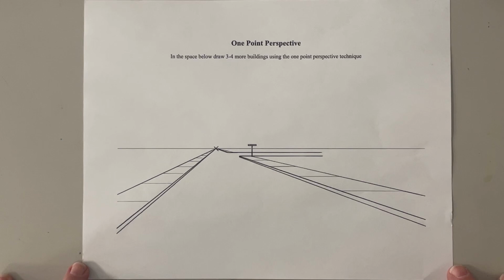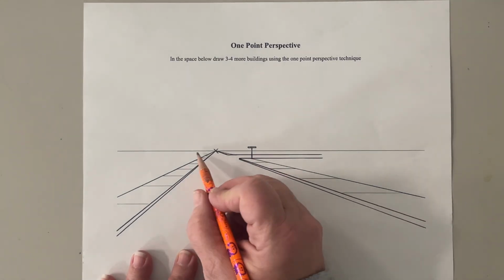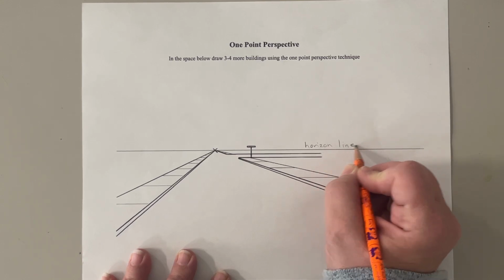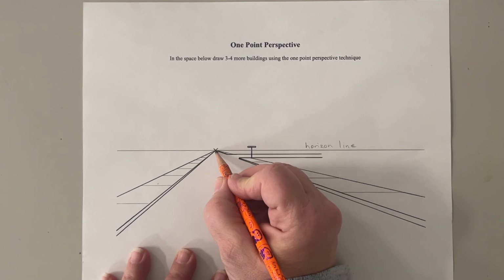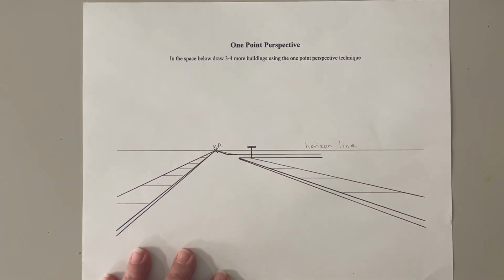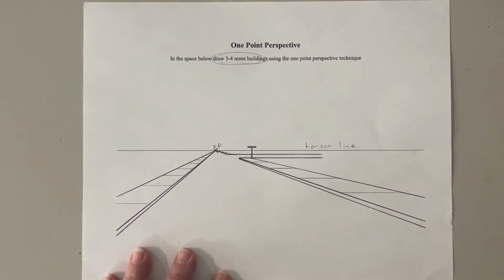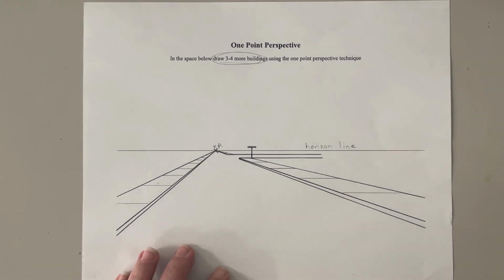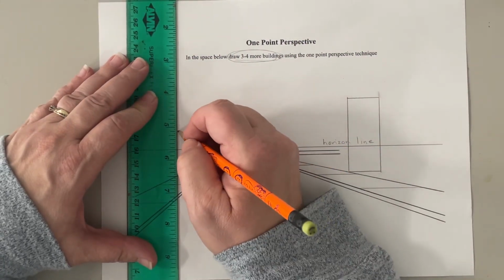One point perspective review (D2)